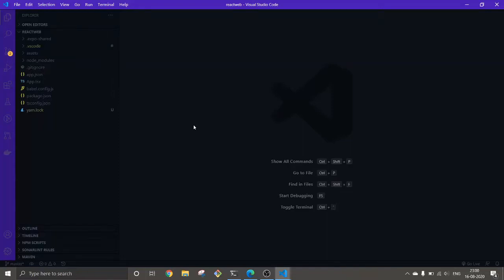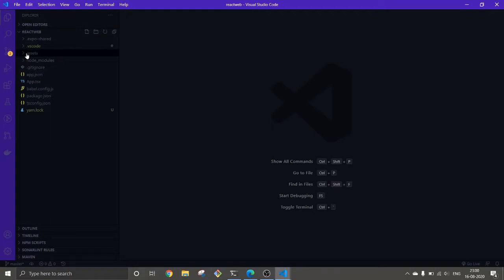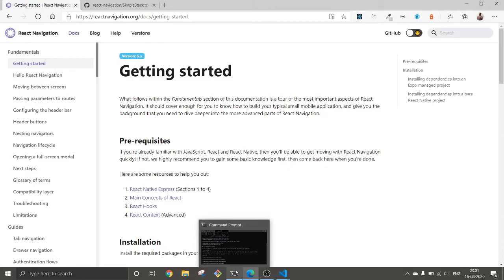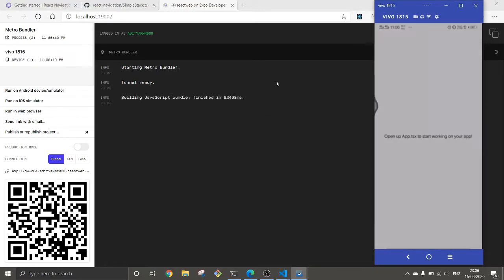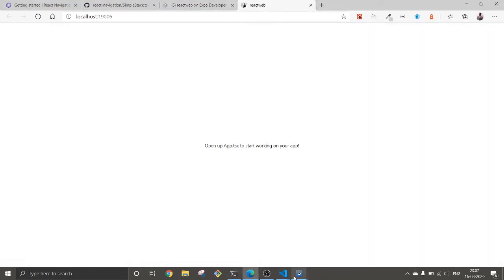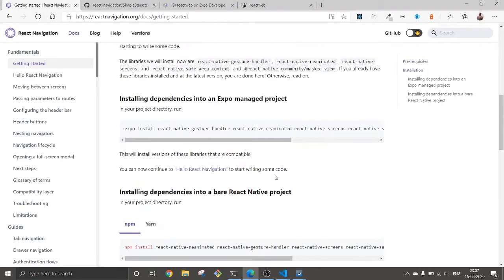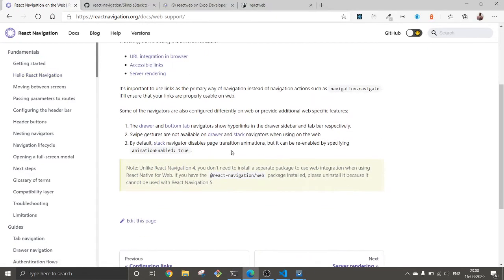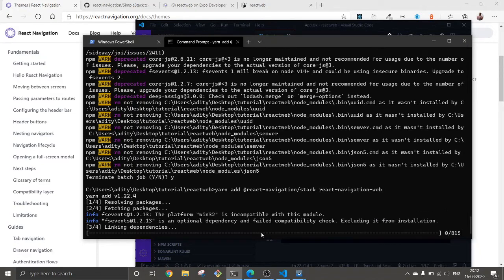React Native Web with React Navigation V5 || Expo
In this video we are going to look into how to implement React navigation v5 with react native  web.